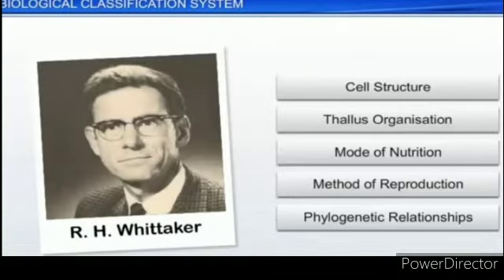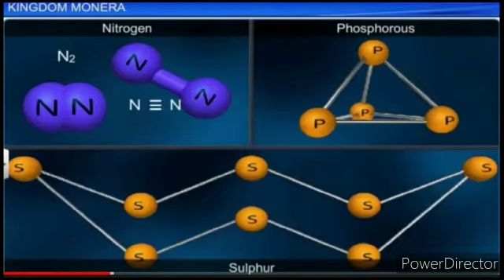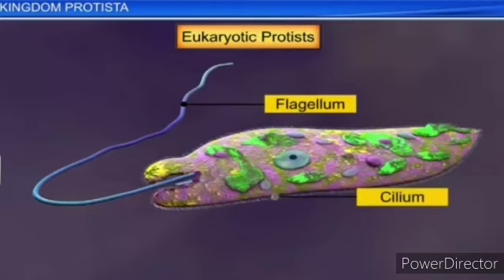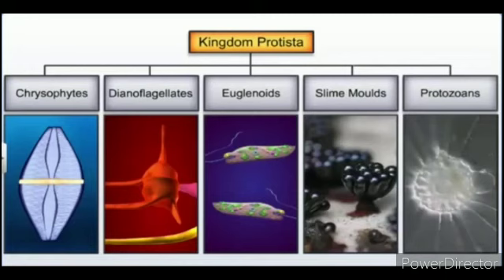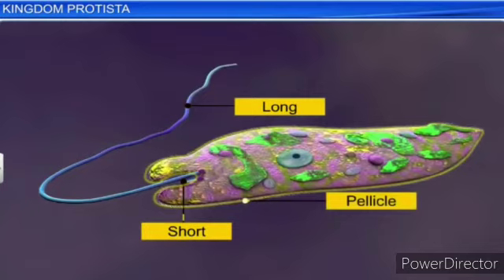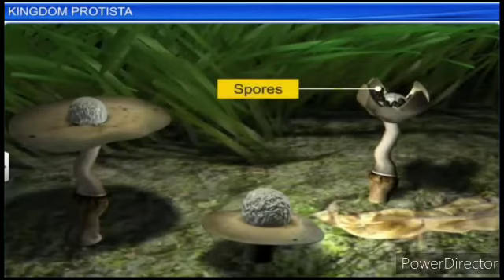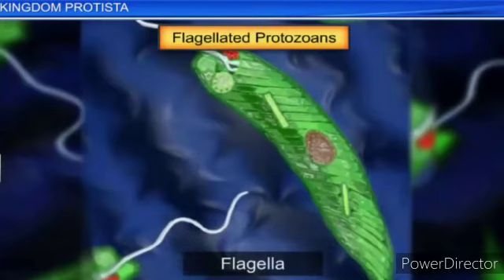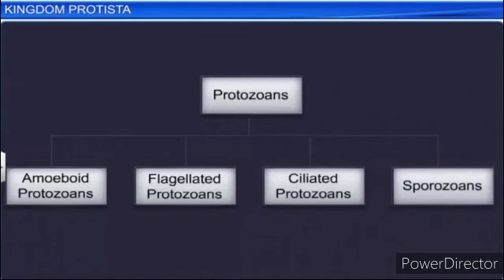Biological classification. Part 2